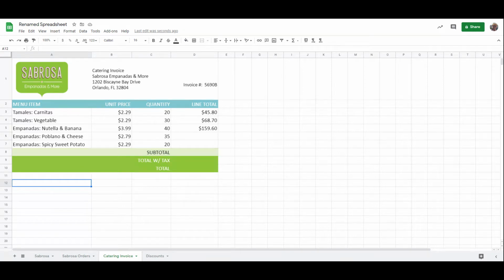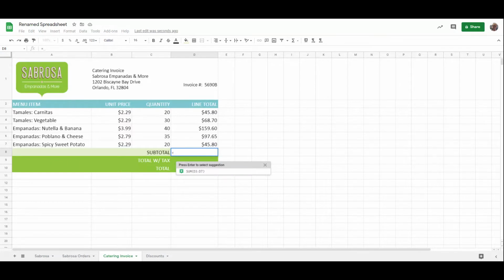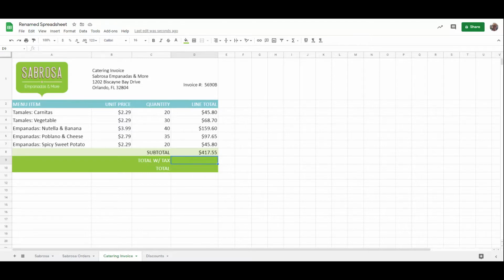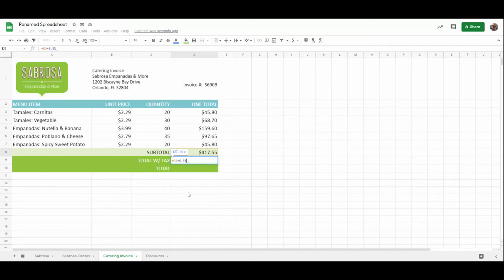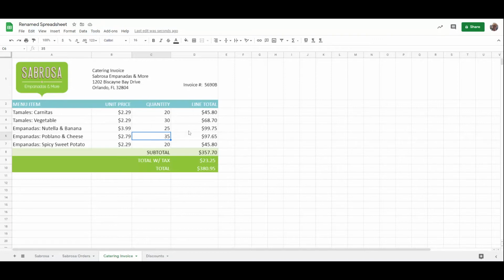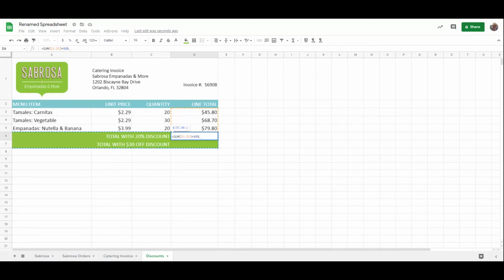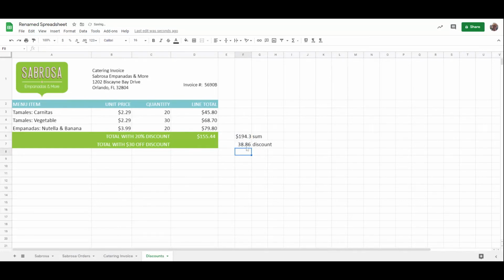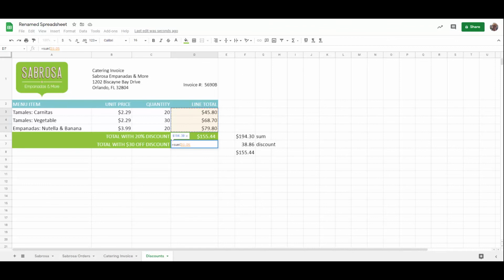Google Sheets: Creating Formulas